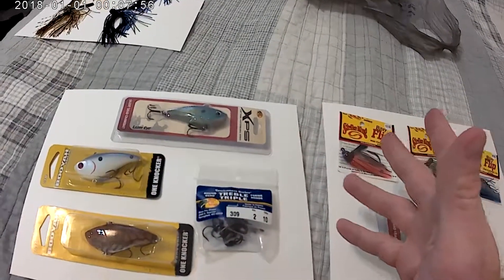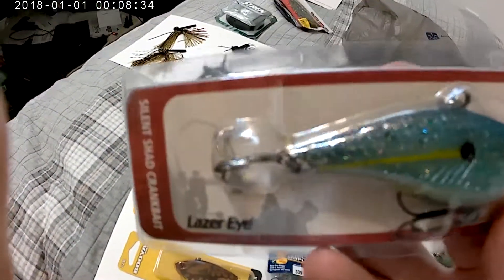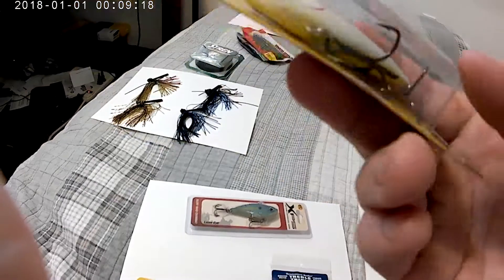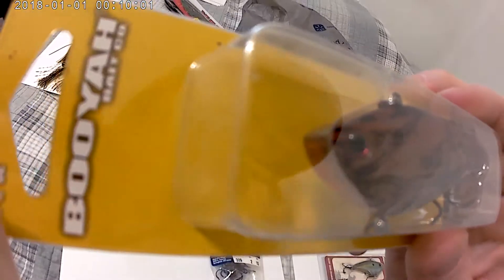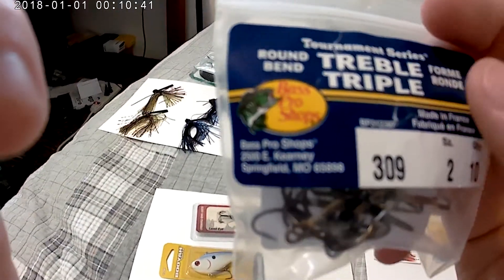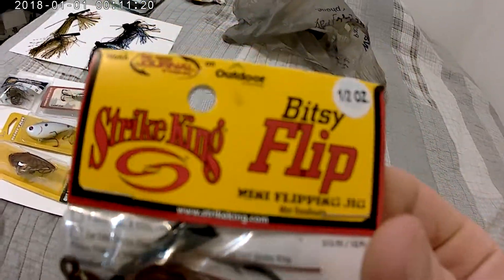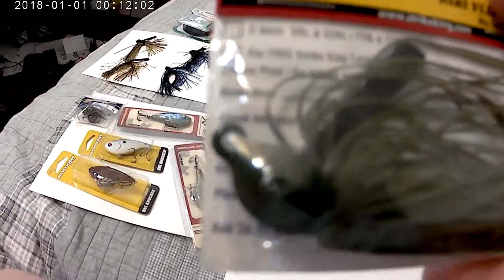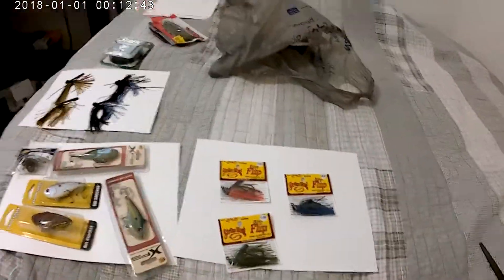Bass Pro Shop Fishing Lures